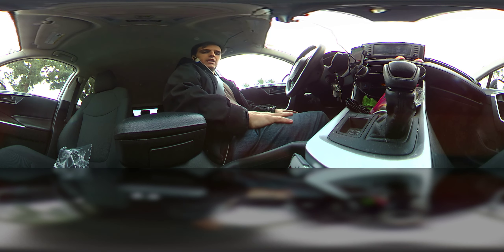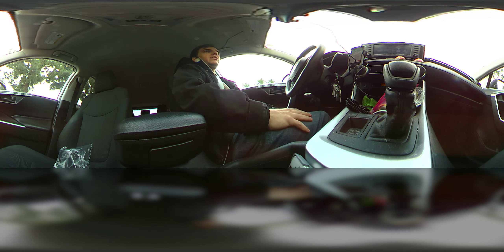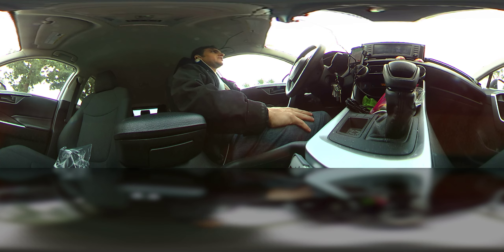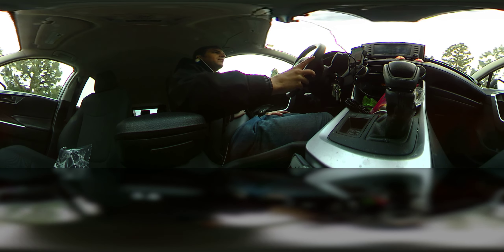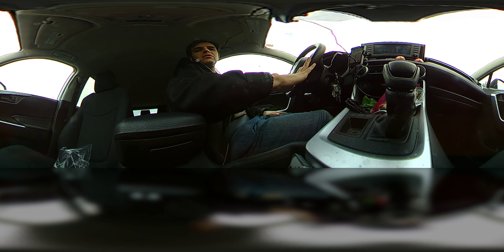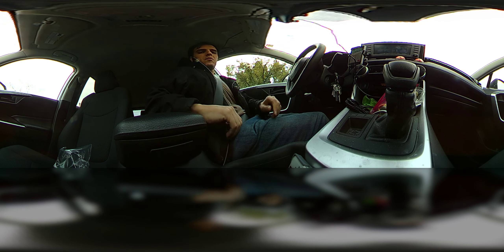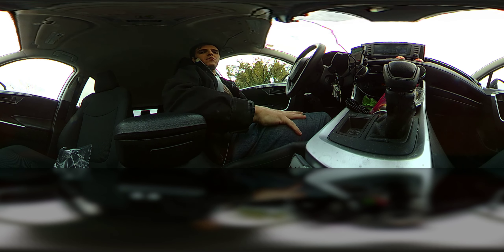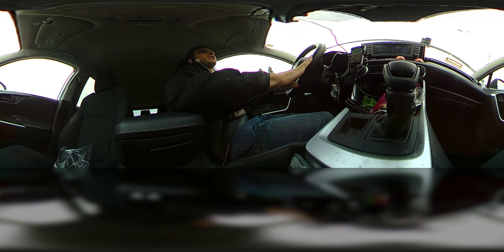Vr 360 more driving on the way to get takeout part 2